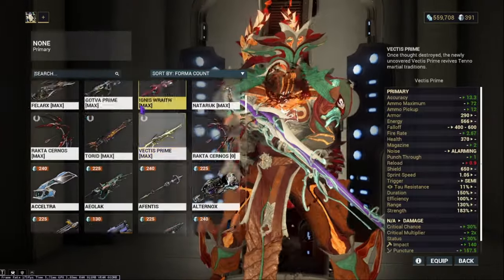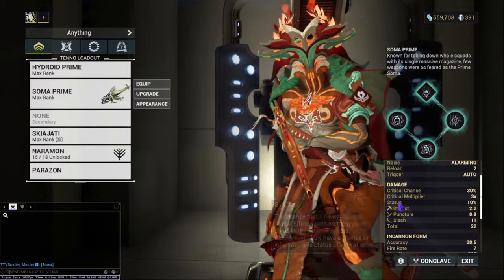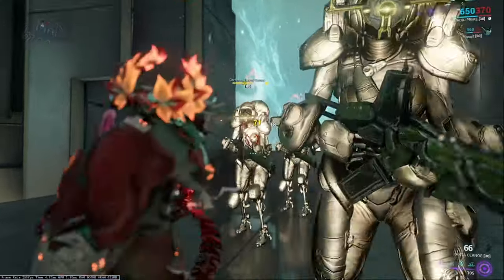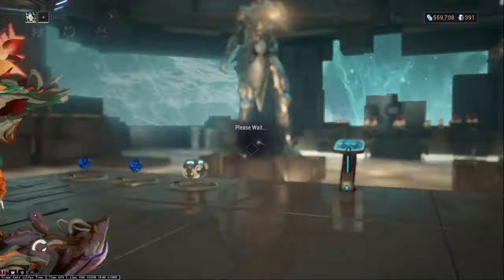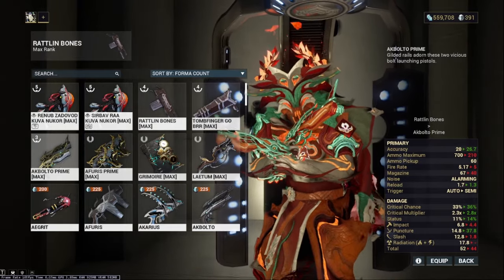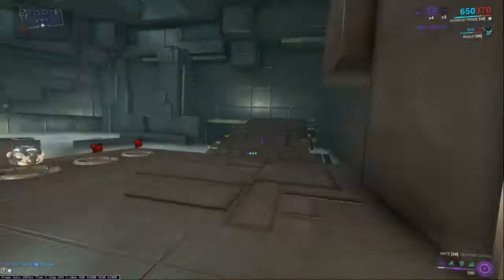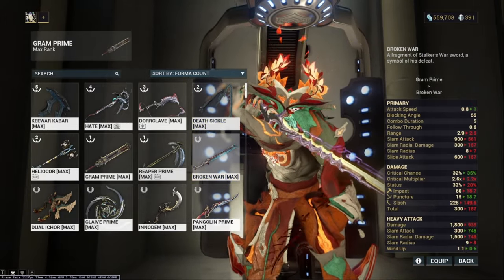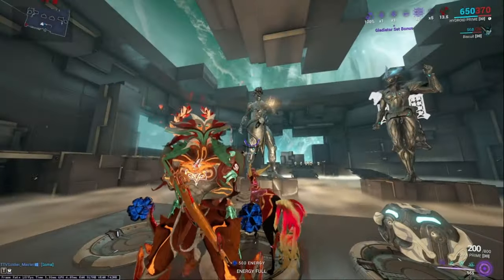Warframe | 3 Recommended Weapons for each Weapon Slot